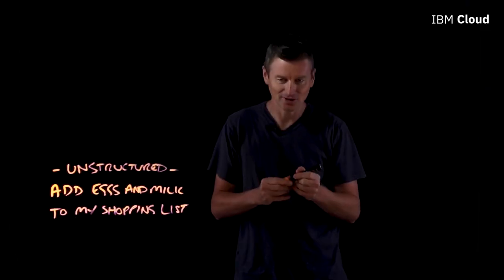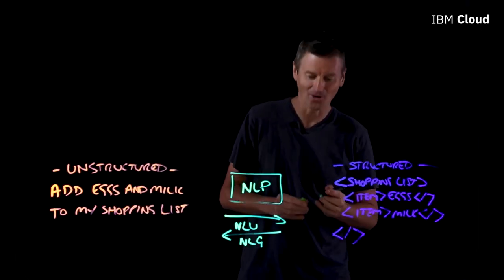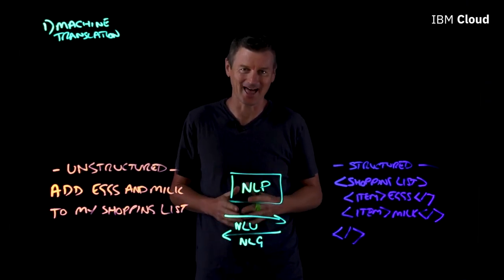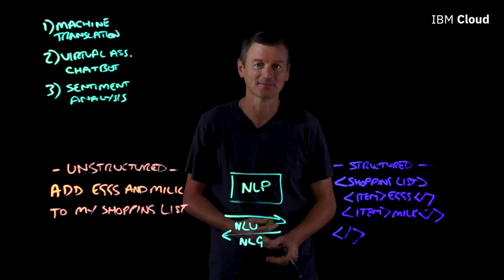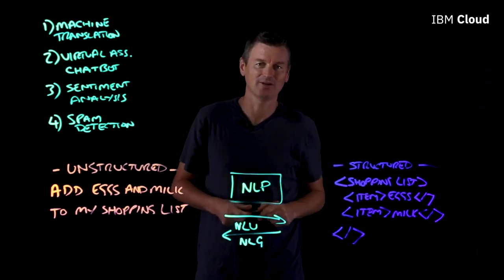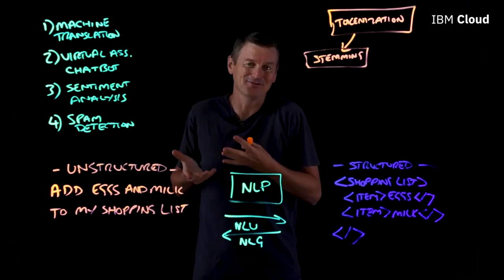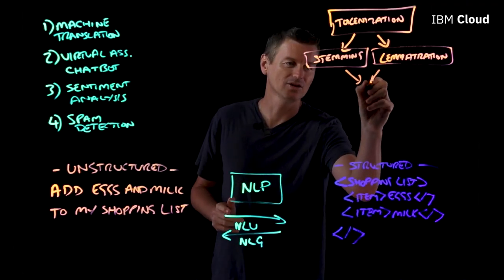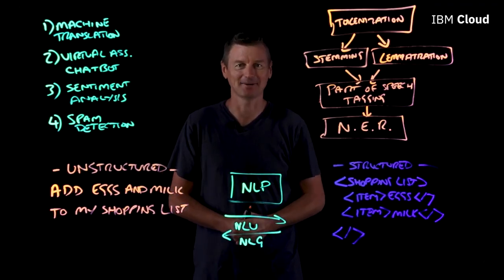24 August 2025